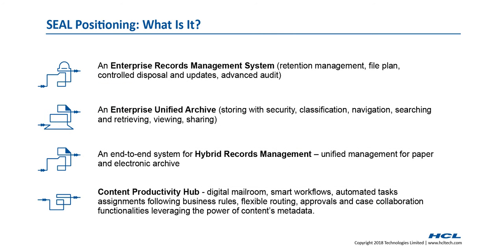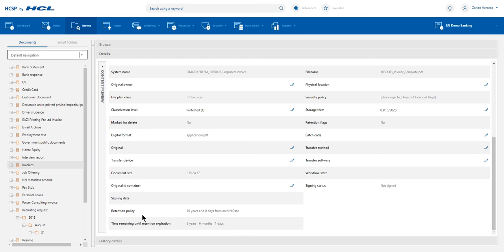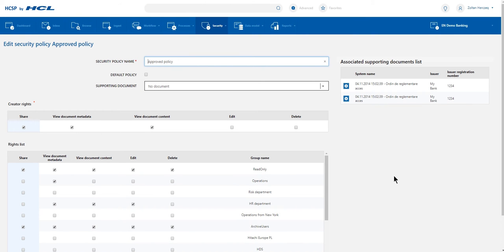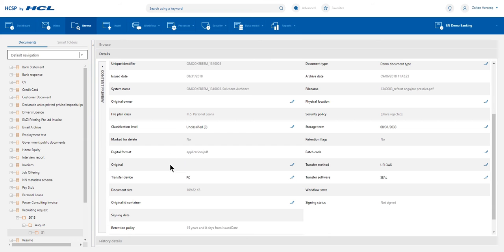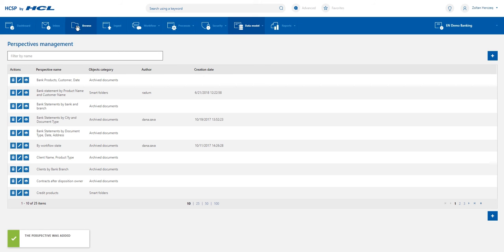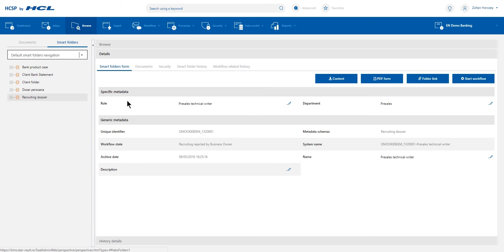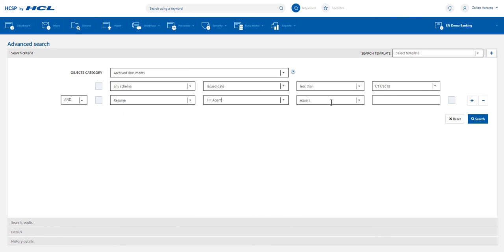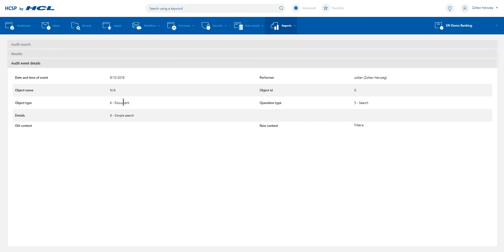HCSP by HCL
HCL Content Service Platform
Next Generation Content Services and Information Governance